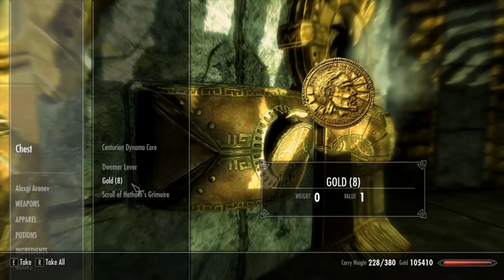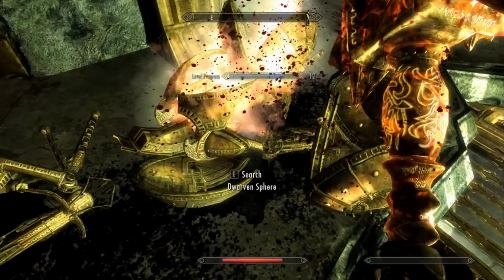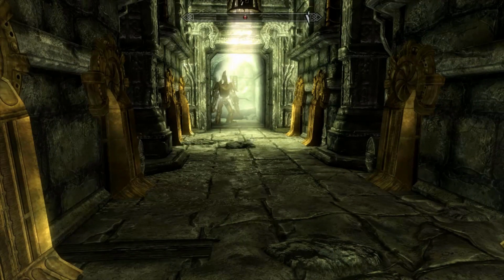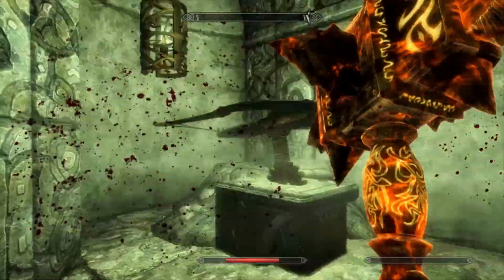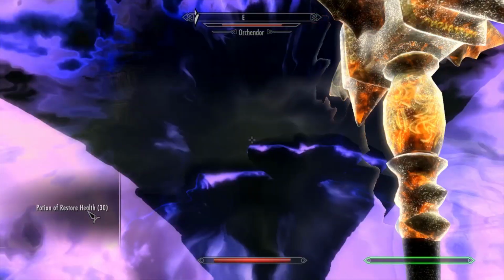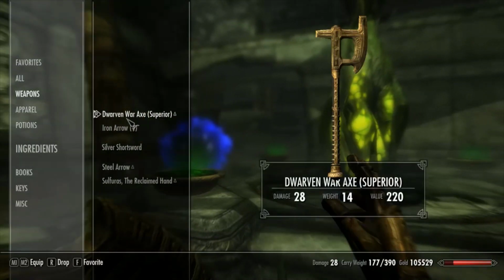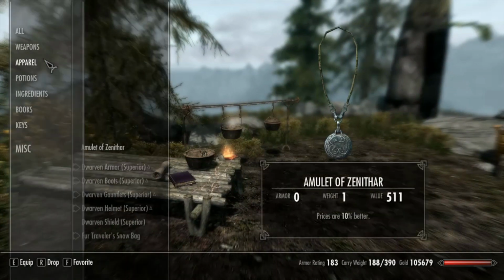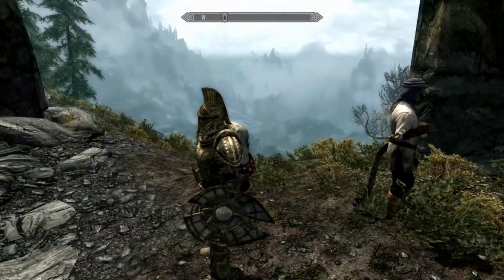Table Talk Tuesday Episode 2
Happy Table Talk Tuesday! Today we finish up our series on diseases in a medieval fantasy setting. I cover diseases as we seen in gaming today and share some ideas I have.